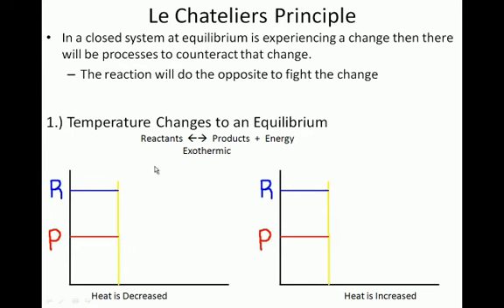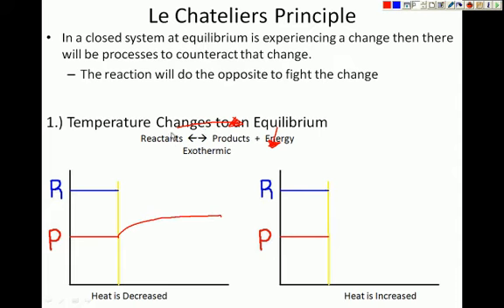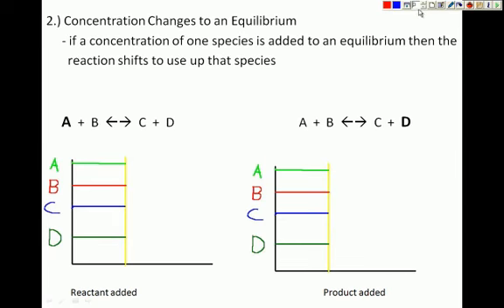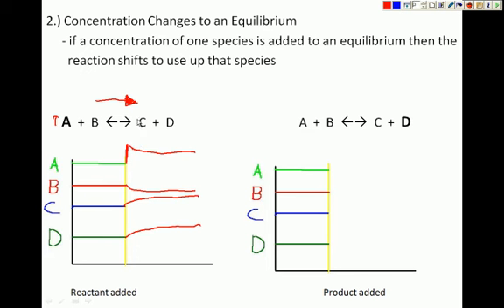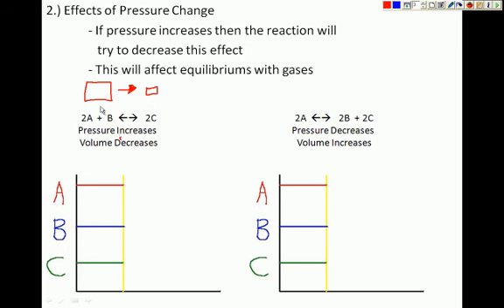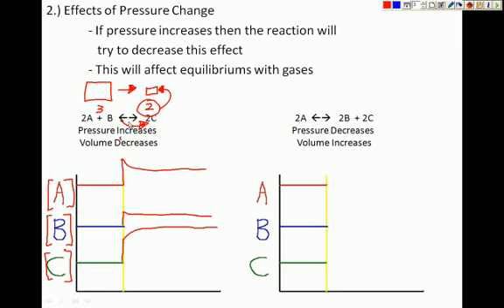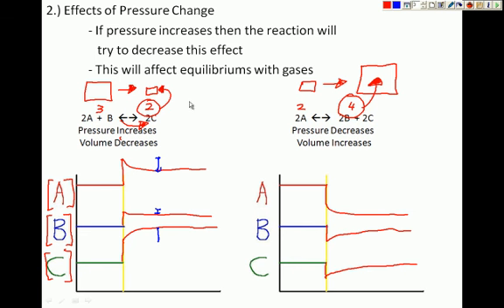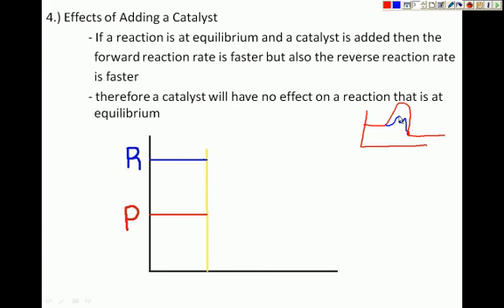Chem 12 BC Unit 2 2